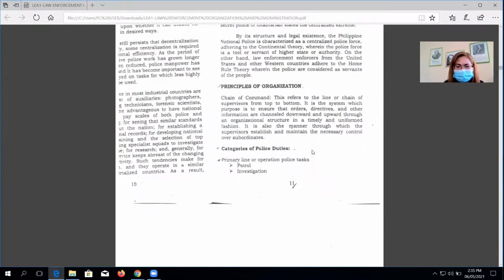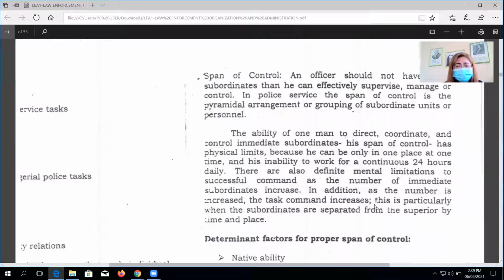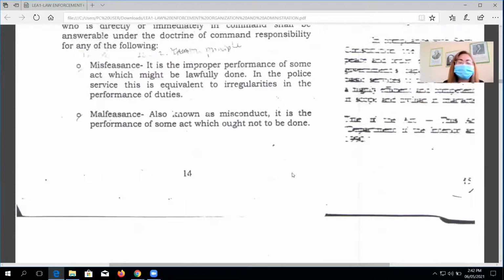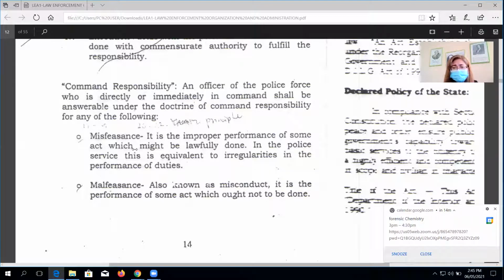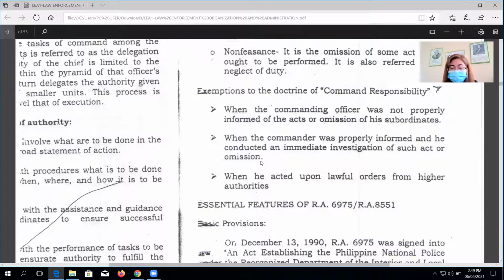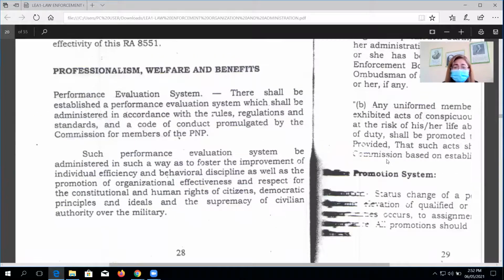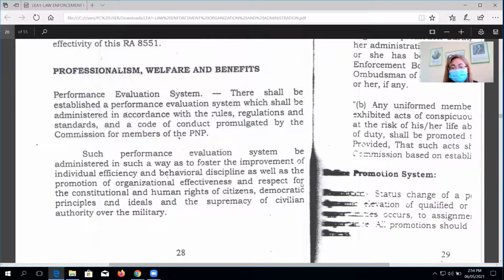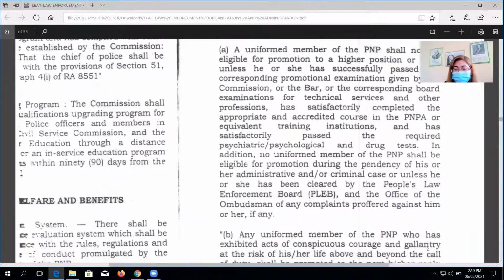LEA 1/PRINCIPLES OF ORGANIZATION, PROMOTION, PERFORMANCE EVALUATION SYSTEM